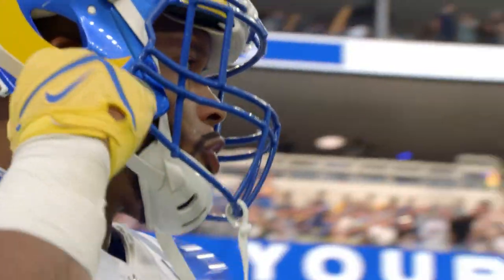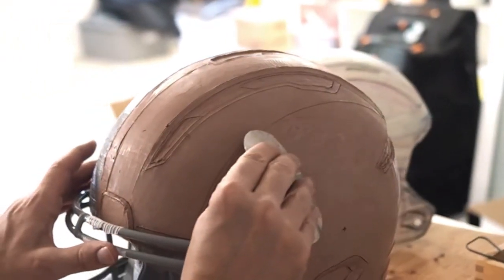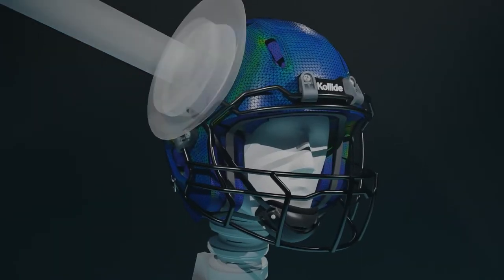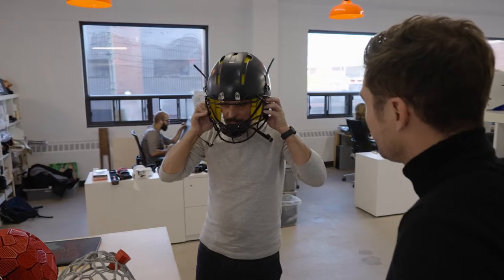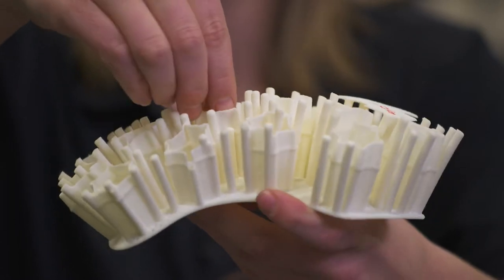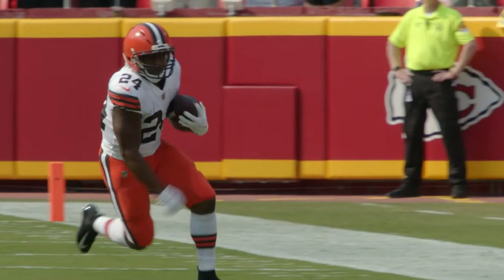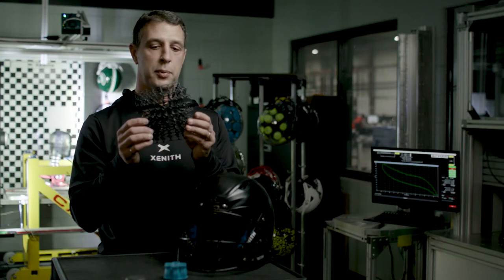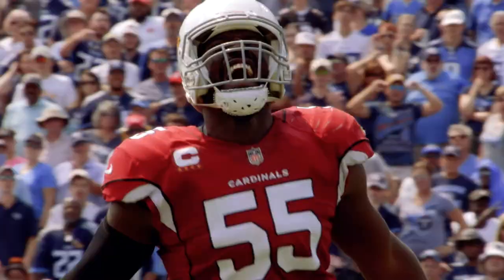Meet the Awardees of the 2021 NFL Helmet Challenge